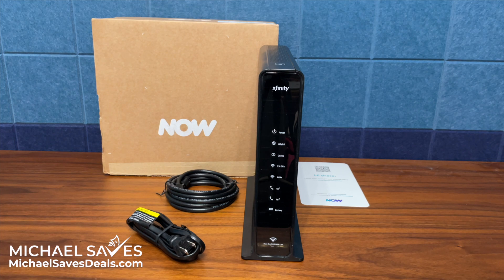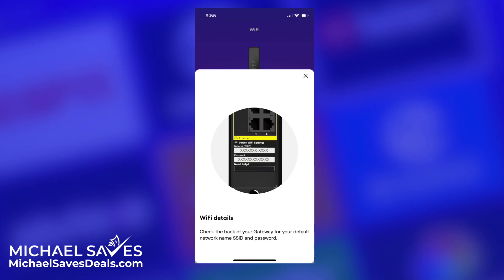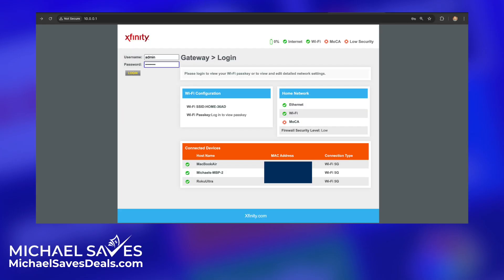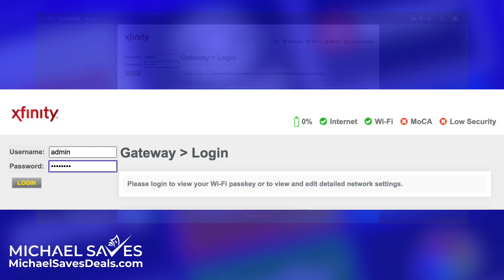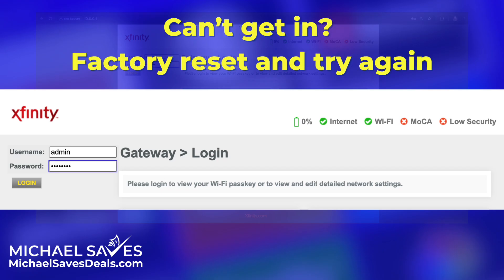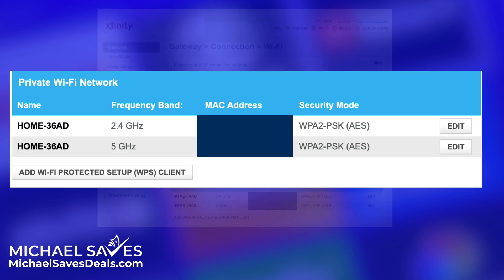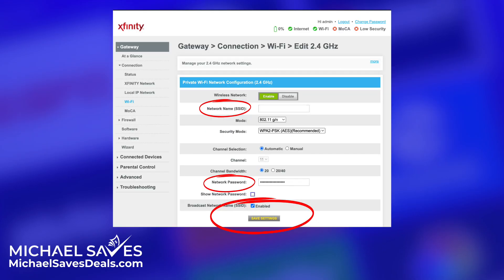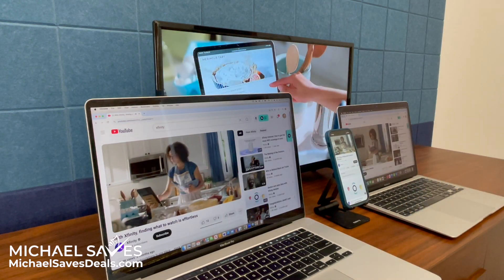How to Change Your WiFi Network Name and Password for Xfinity's NOW Internet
You don't have to be stuck with the WiFi name and password on your gateway! This video shows you how to customize it for Xfinity's NOW prepaid internet service.